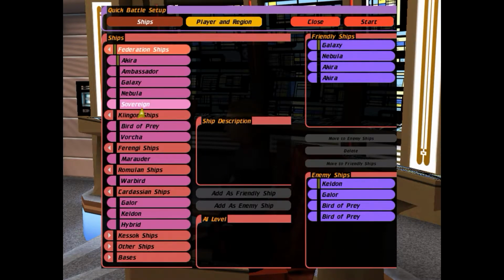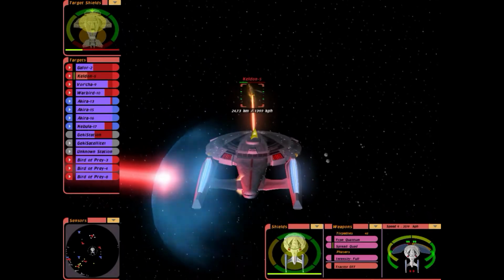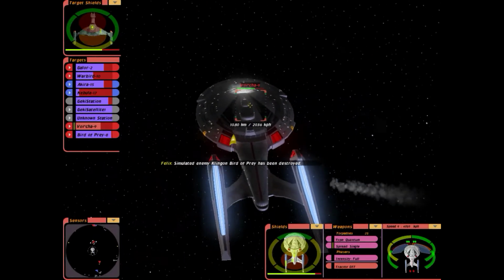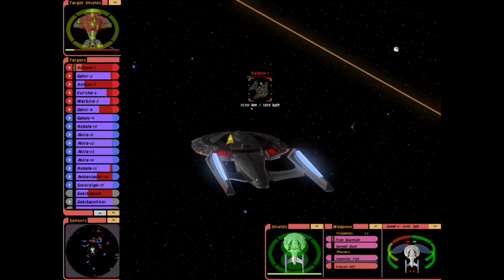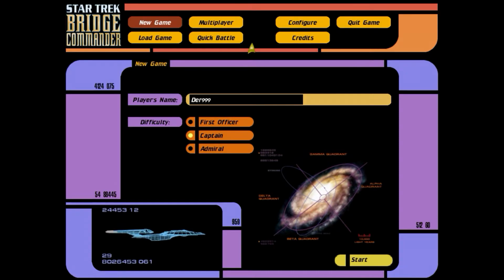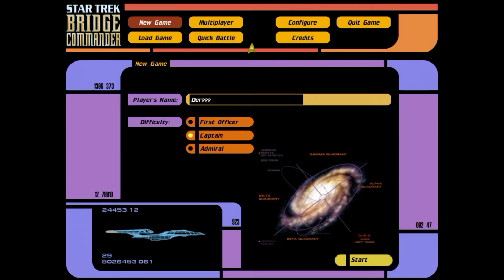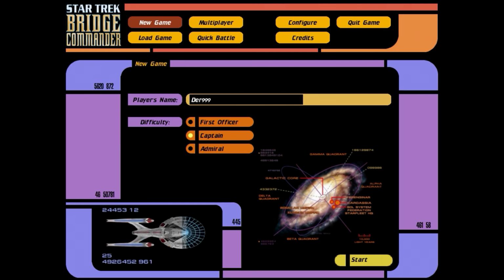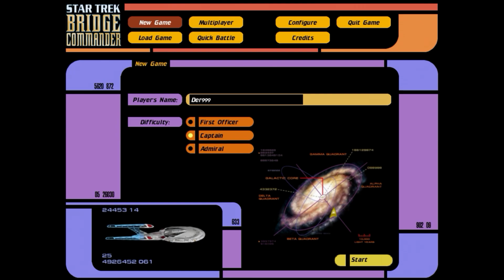Star Trek: Bridge Commander Gameplay 3 (Quick Battle-Soverign)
In this video Der999 plays Star Trek: Bridge Commander The Star Trek big ship bridge/command/captain simulator taking place after DS9 but before Star Trek Nemesis. And it has a linear mission based but constant progression and a quick battle where you pick a ship from the campaign from Federation to Klingon to Romulan to even Cardassians. Then pick who you fight with what AI difficulty and where and thier was also multiplayer and the game has had a great modding community from the early days till now adding to all elmantes form ships to bridges to gamplay mechanics.

Computer Specs.
Graphics card=Geforce GTX 1070
RAM=16

Consoles
PS4=PS4 Slim
PS3=PS3 Silm